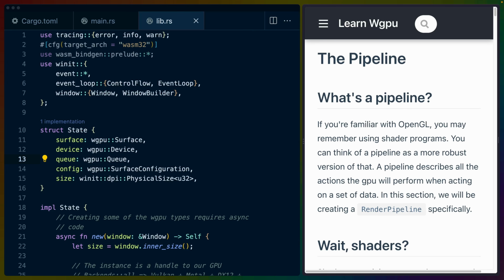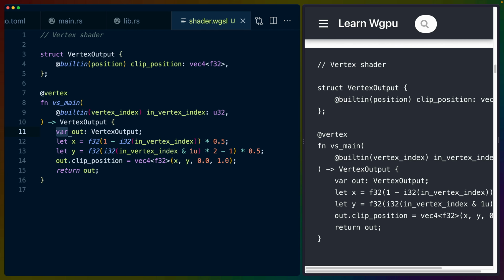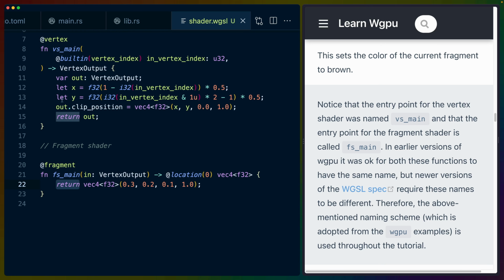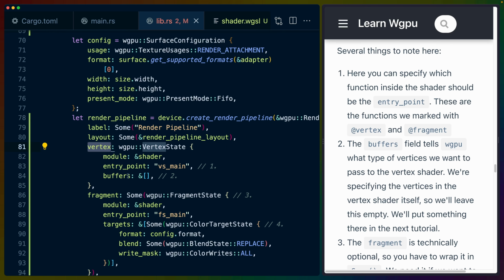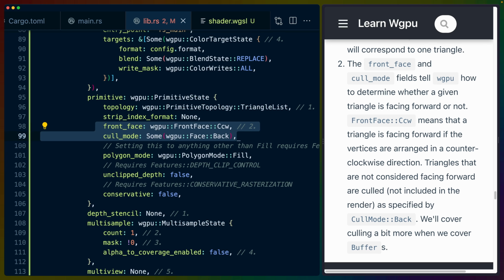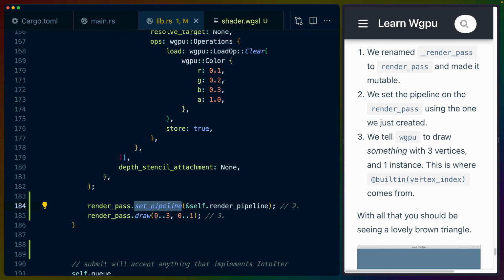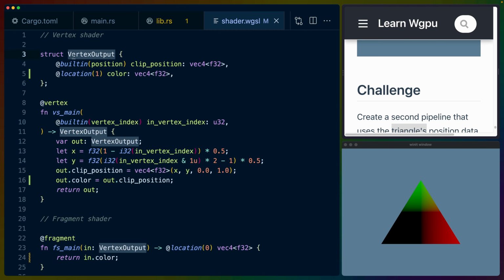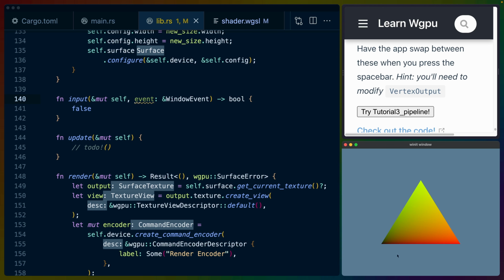Render Pipelines - Learn Wgpu